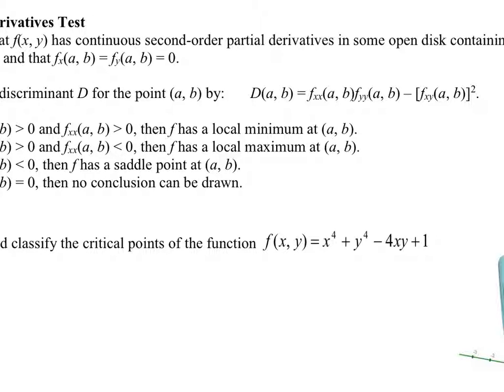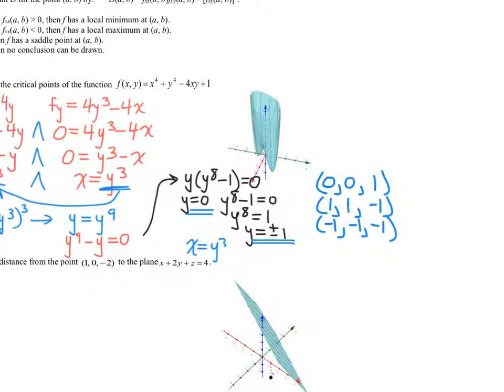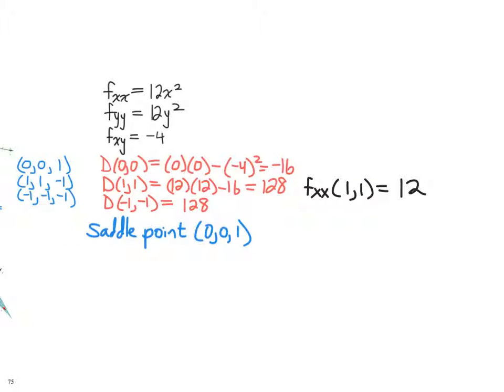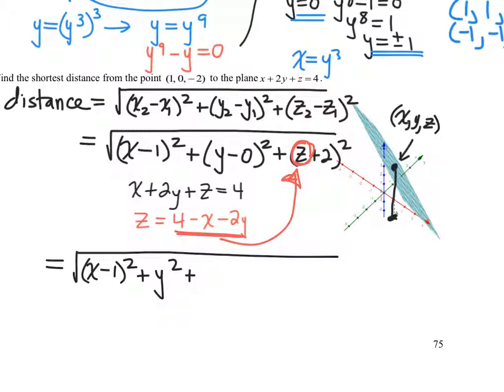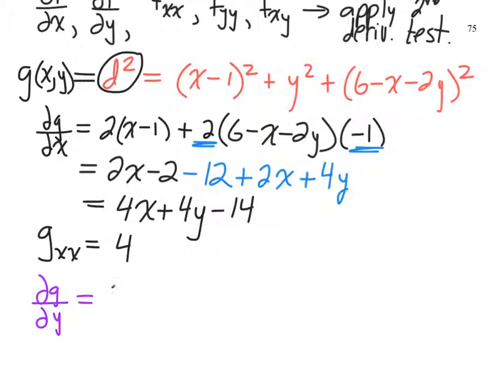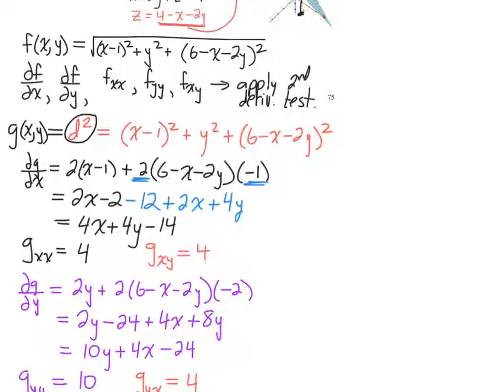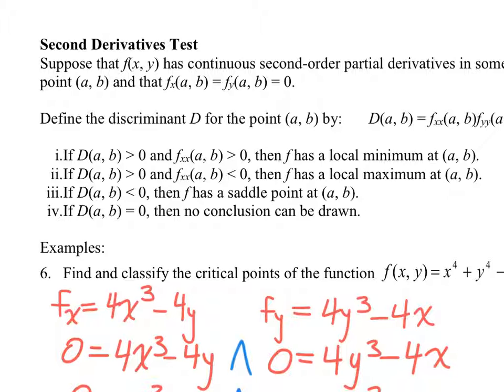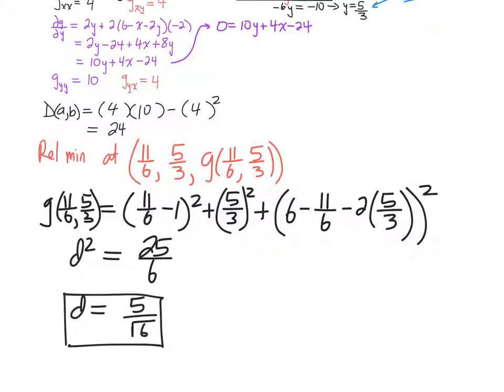Calc 3- Packet 2- Spring 2019 p75